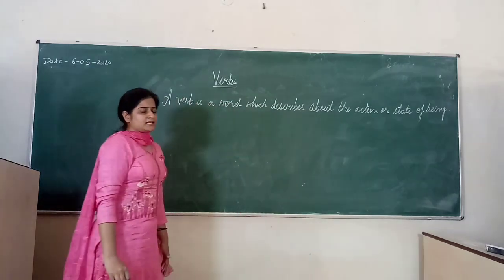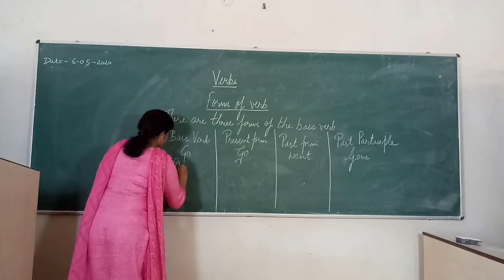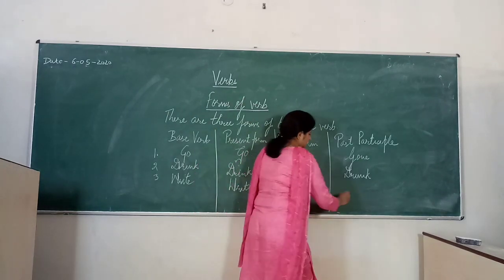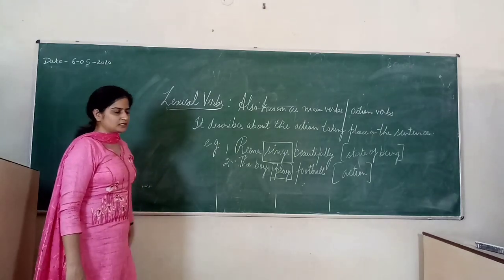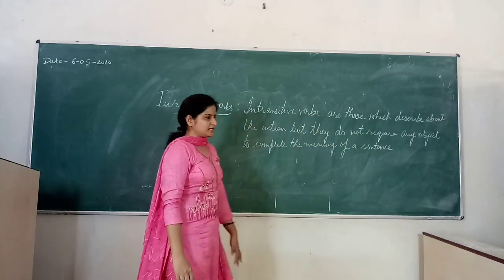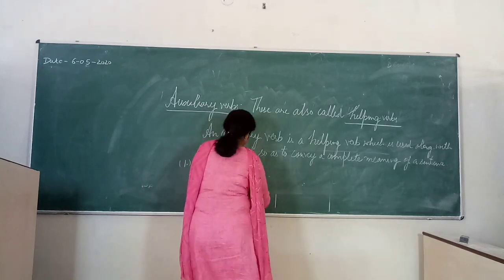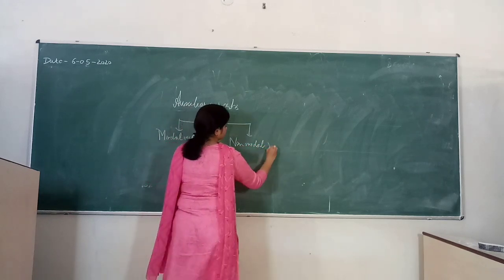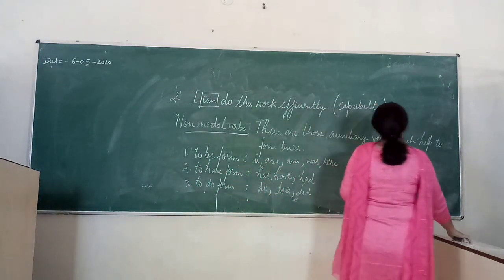CLASS 6 ENGLISH VERBS COMPLETE